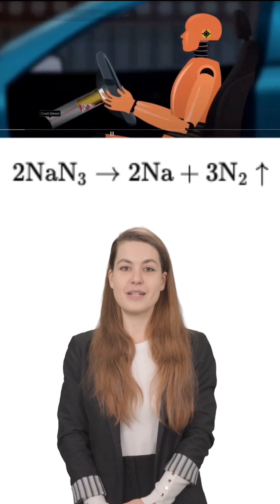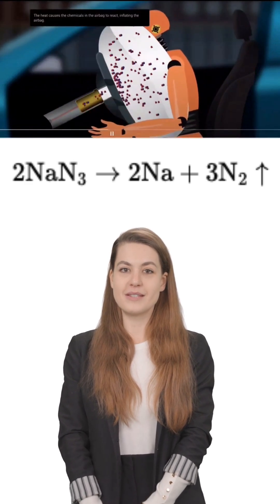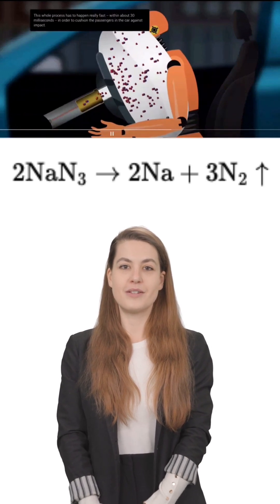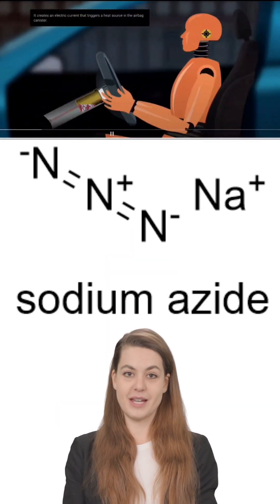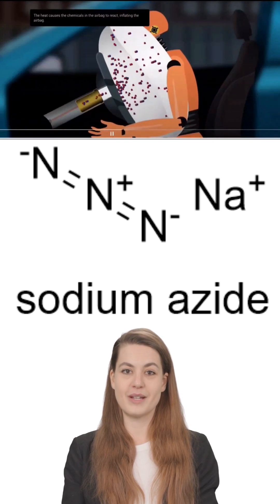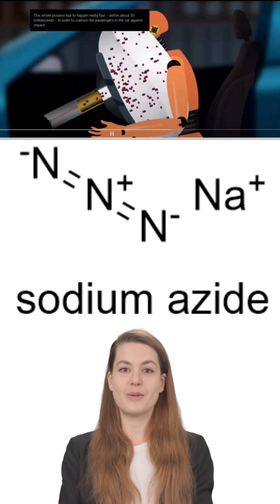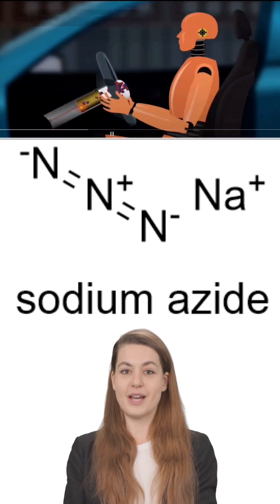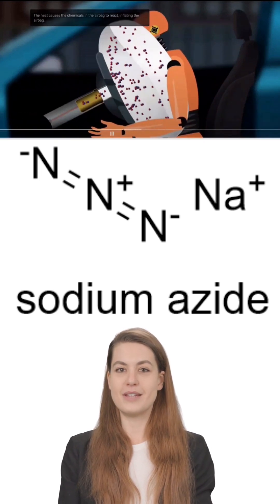primary chemical used in car airbags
The primary chemical used in car airbags to protect passengers is sodium azide (NaN₃)